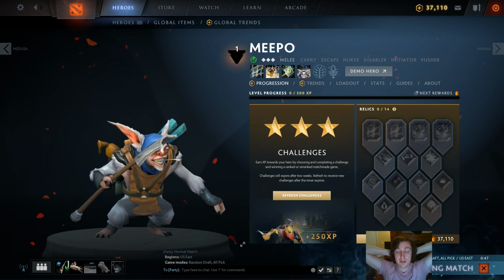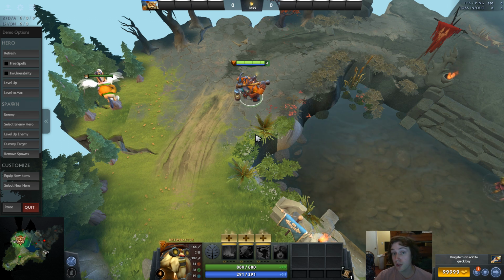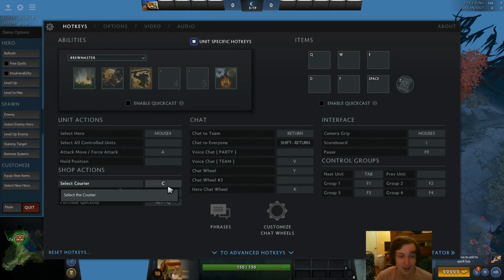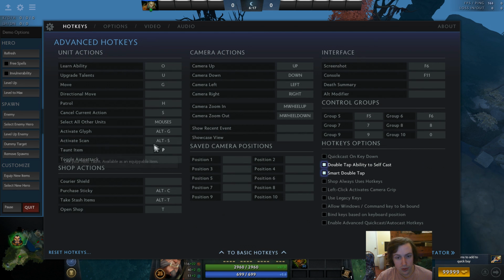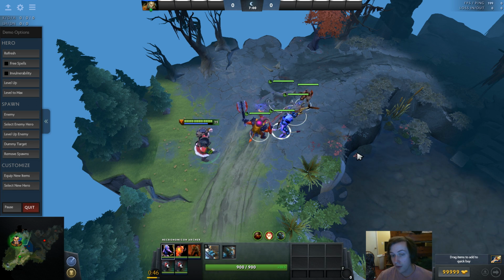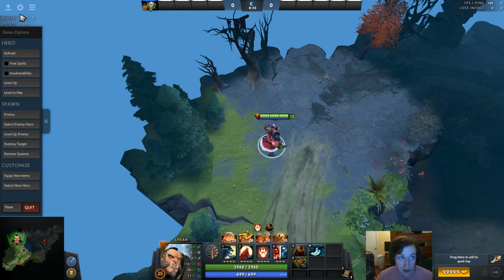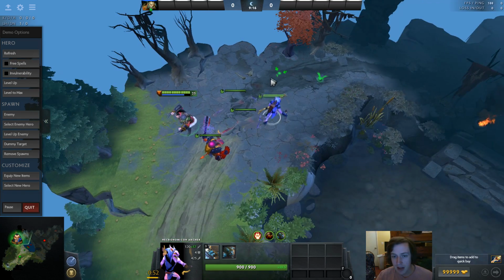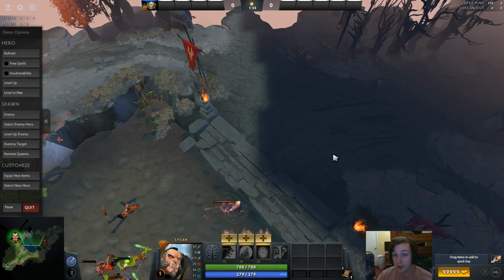Dota 2: 3 Important Hotkeys & Settings for Better Micro | Pro Dota 2 Guides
In this video, Jenkins discusses 3 more settings (follow-up to this video everybody should use in Dota. In particular, he covers settings that make micro of important units a lot easier.